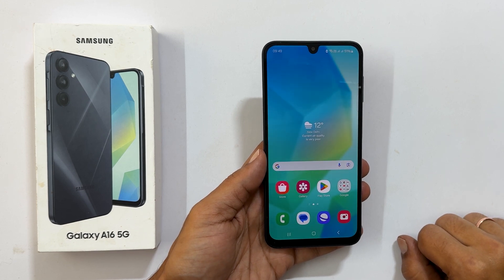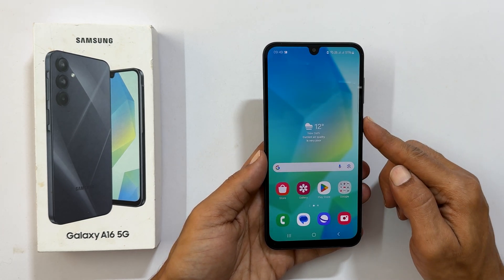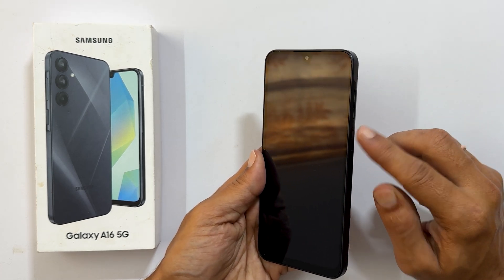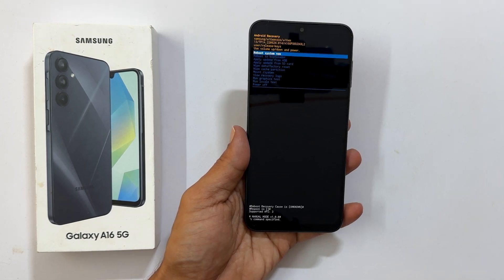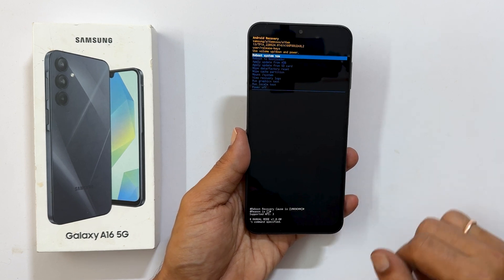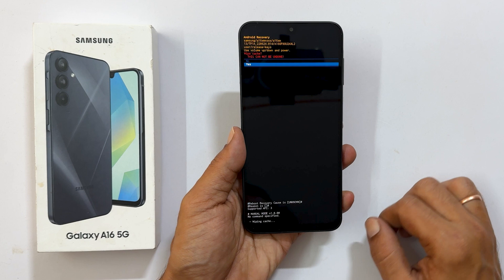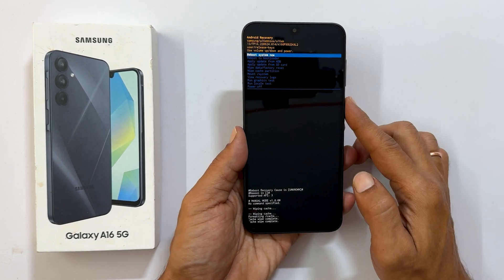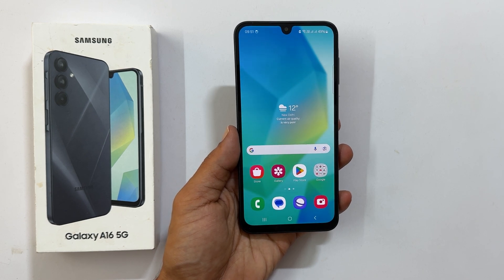How to Wipe Cache Partition on Samsung Galaxy A16 | Android Recovery Mode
Is your Samsung Galaxy A16 running slow? Learn how to wipe cache partition on your Samsung Galaxy A16 using Android recovery mode. This easy guide shows you how to clear temporary files and boost performance.